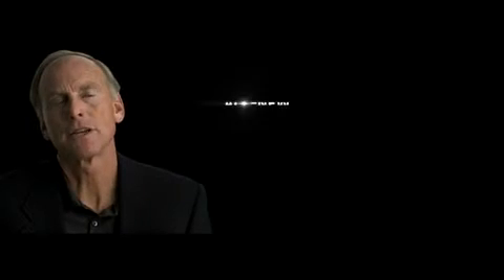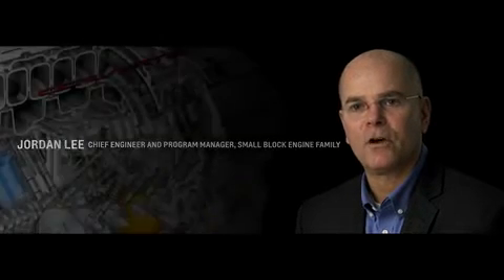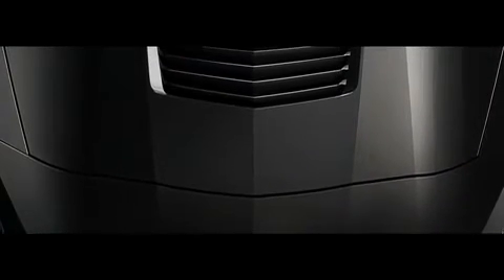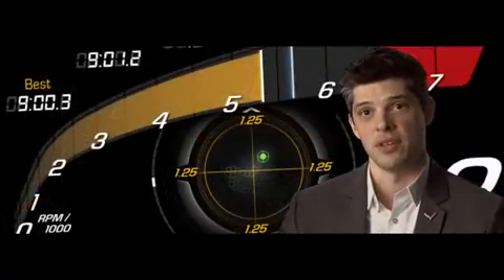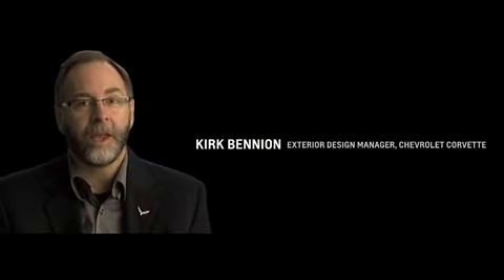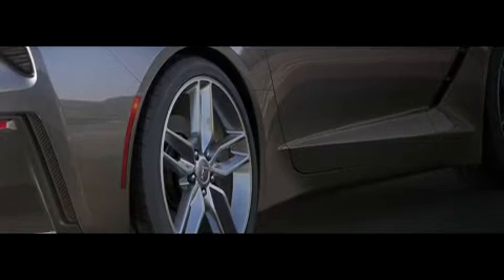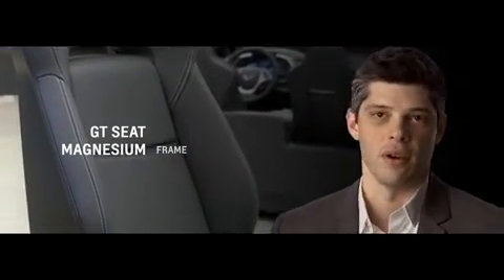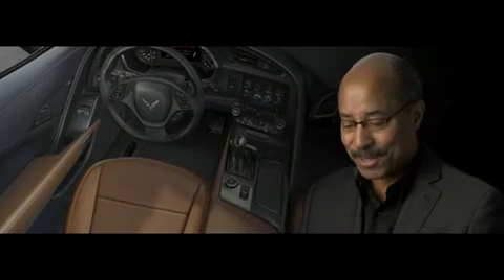The Next Generation Corvette Stingray.mp4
The Next Generation Corvette Stingray